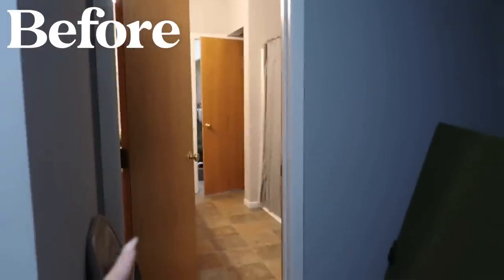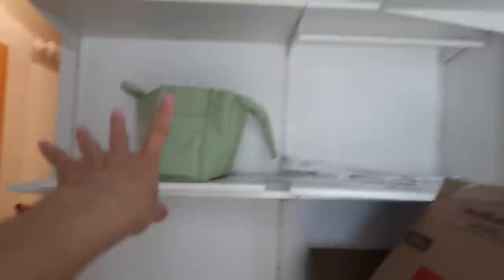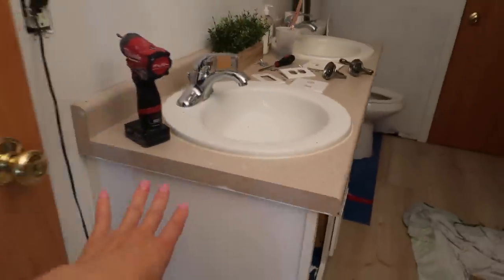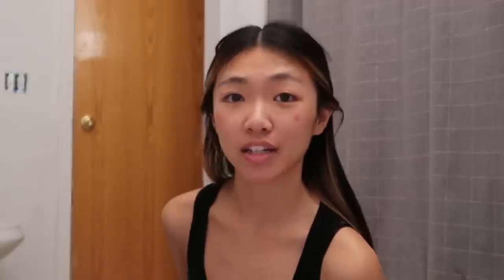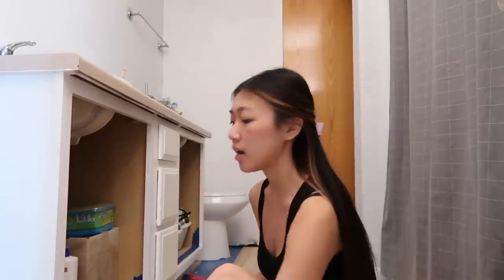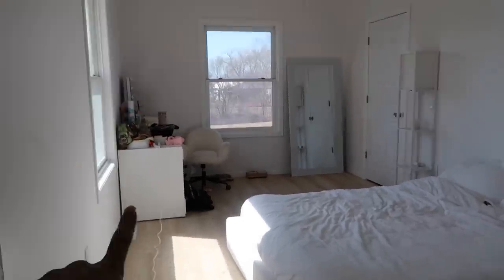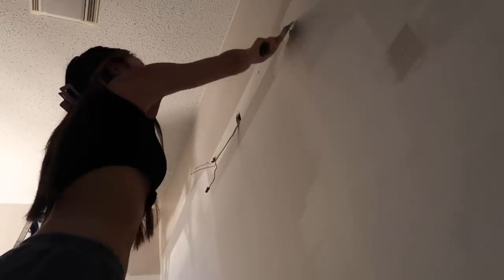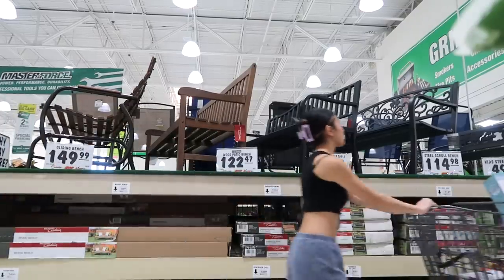PRODUCTIVE DAY IN MY LIFE: Living with my parents, renovating my bathroom, setting a routine 🎀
GUESS WHO MOVEDDDDD! A girly is finally back to living with her family and settling into her new place!

Comment "buttercup" if you're seeing this...

♡ FAQ ♡
❥ Name: Sandy Diana Bang
❥ Ethnicity: Hmong & Chinese
❥ Age: 22
❥ Minnesota, US